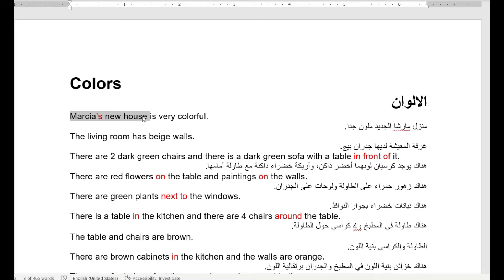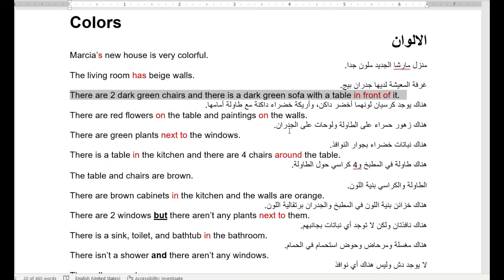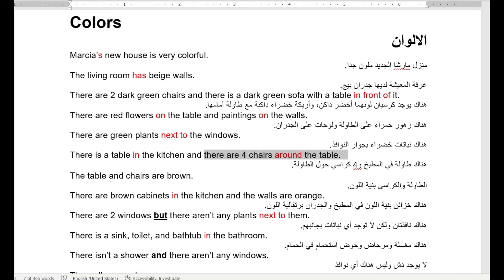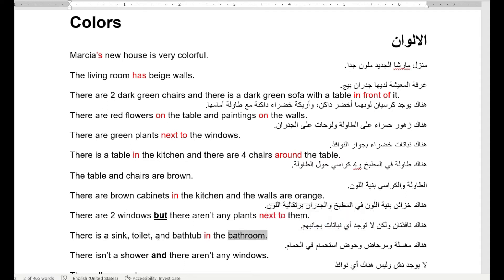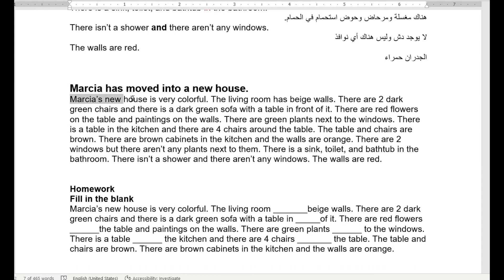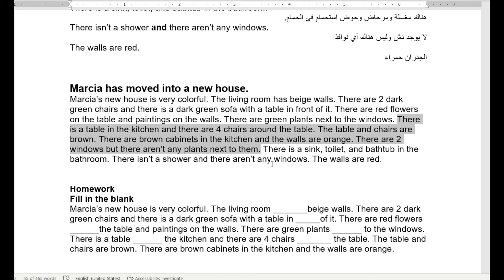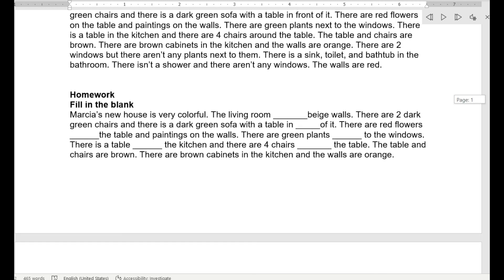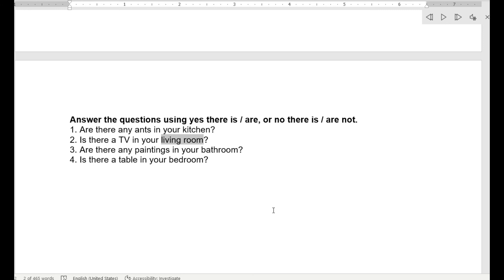TWS ESL Level 3 Class # 9